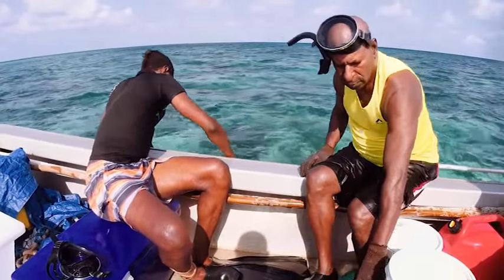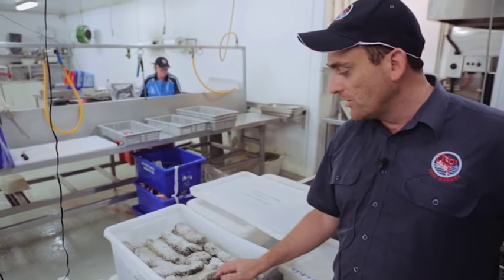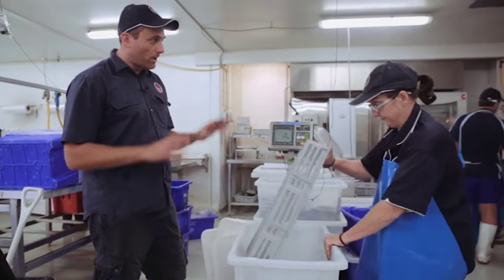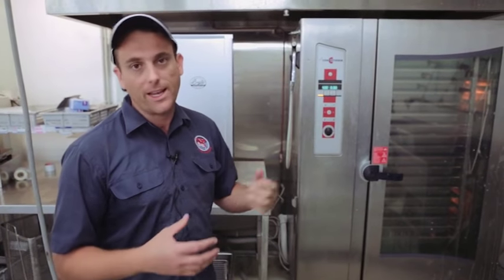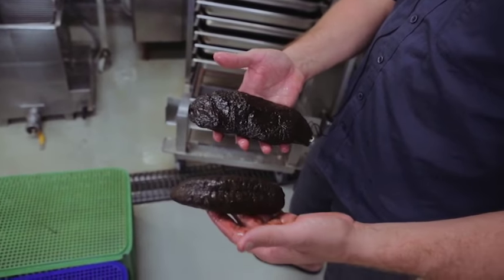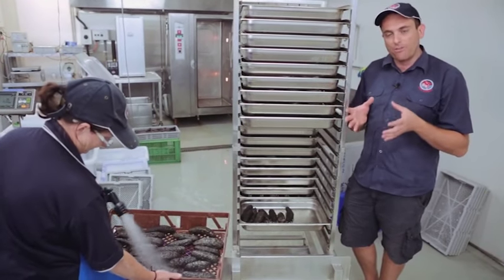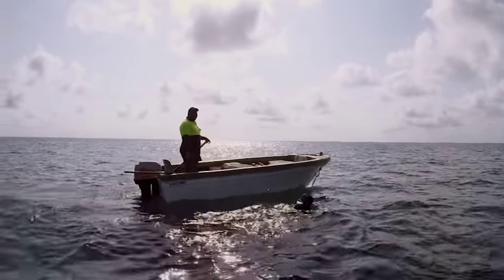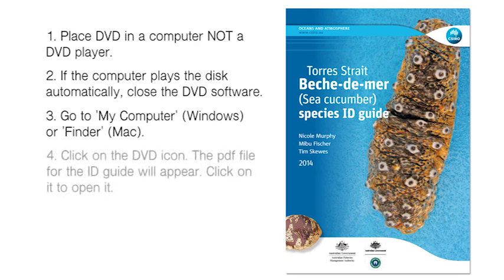2014-408: 08 Wet & Dry Processing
FRDC Project Number: 2014-408
Title:
ABFA IPA: RD&E project investment and management via ABFA strategic plan 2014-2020
Organisation:
Australian Barramundi Farmers Association (ABFA)
Principal Investigator:
Jo-Anne Ruscoe
Project Status:
Current
FRDC Expenditure:
$80,000.00
Program(s):
Adoption, Communities, Environment, Industry, People